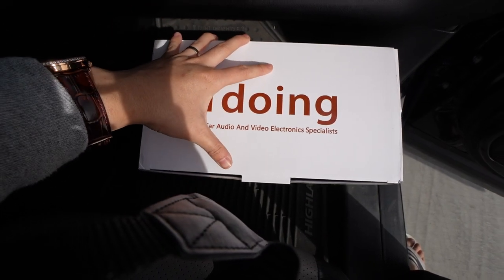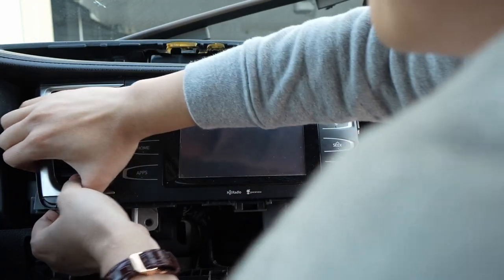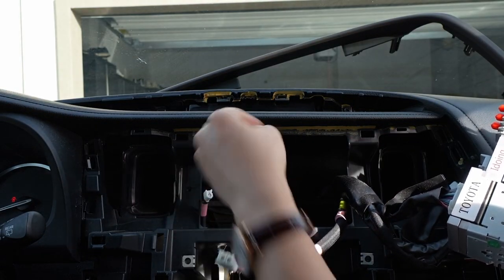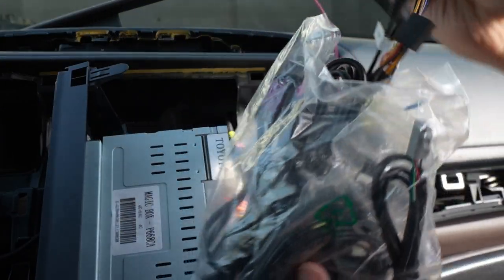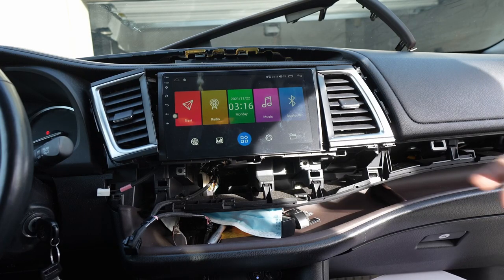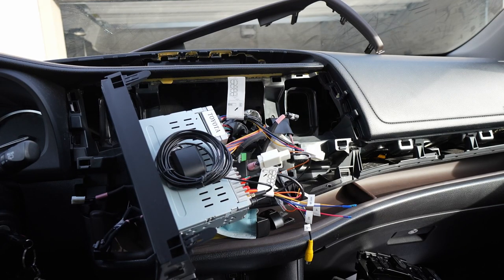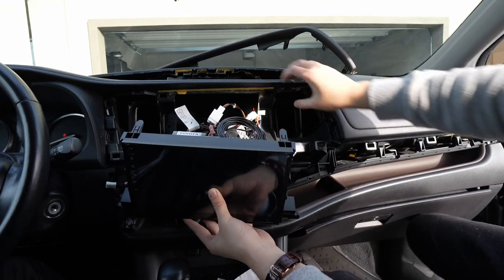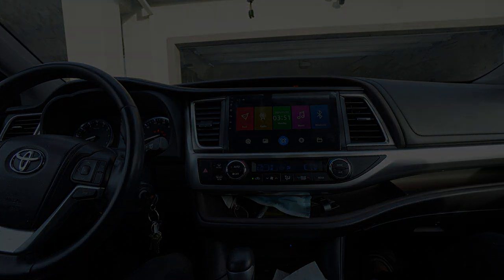Toyota Highlander 2013-2018 Android (Install - Beginner Friendly) | Making the car new!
Gotta love the carplay and android auto on this toyota highlander 2014!

When you click on links to various merchants on this site and make a purchase, this can result in this site earning a commission.